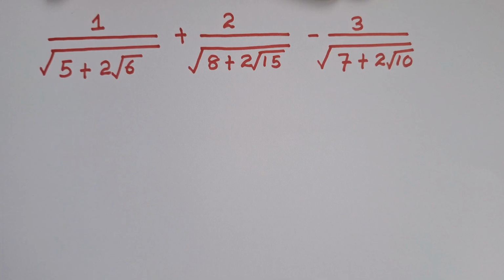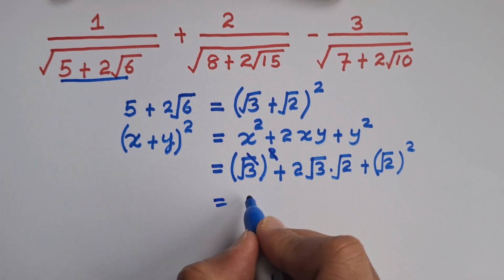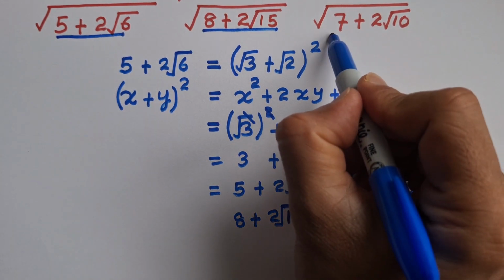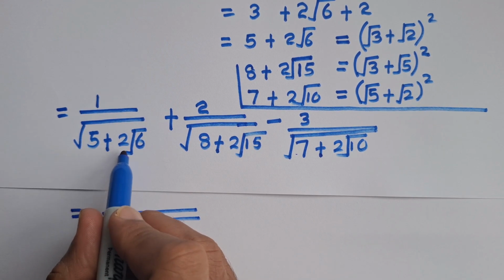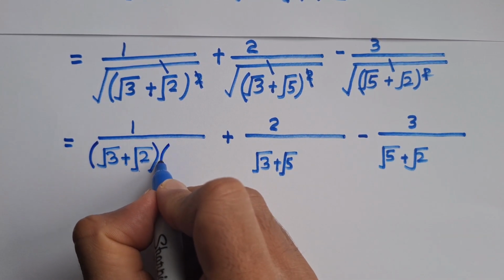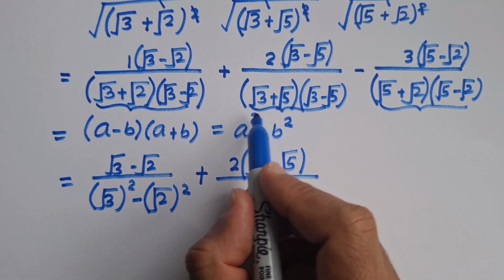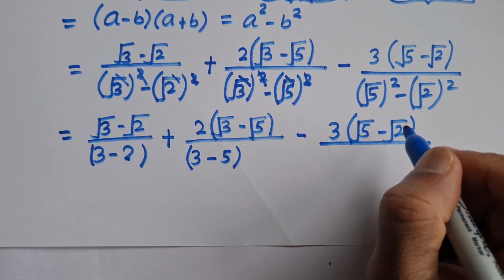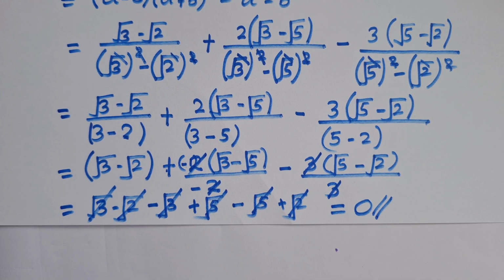Nice Olympiad Math Problem || Only For Bright Minds || Can you Solve This ?